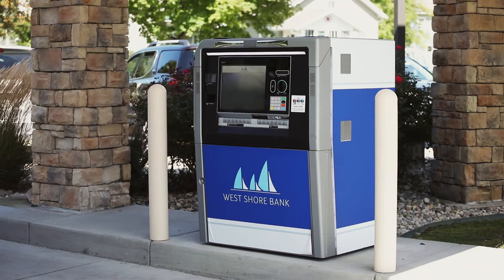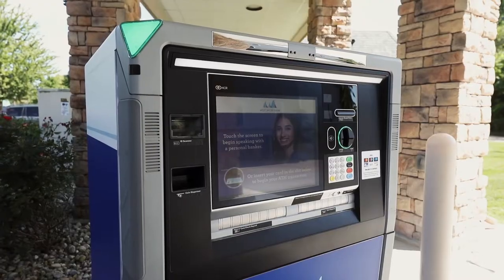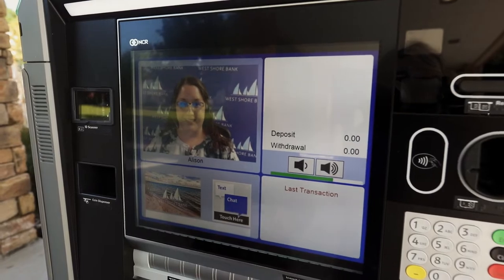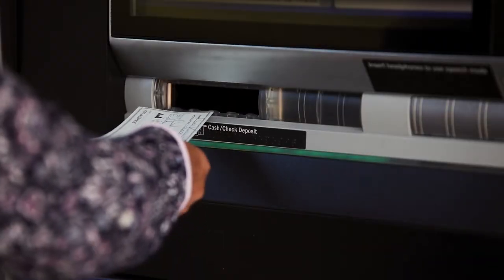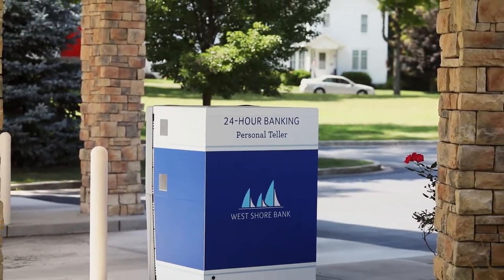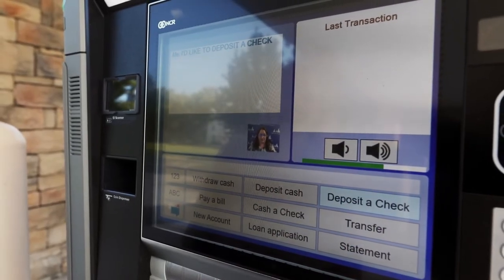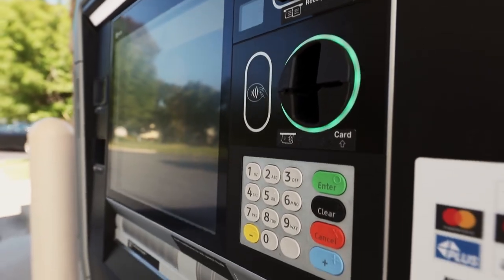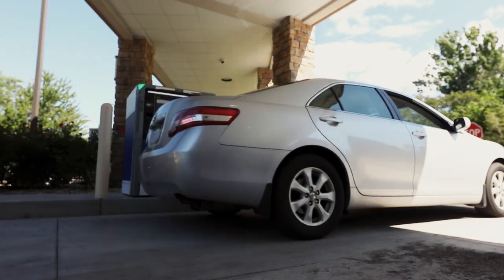Introducing Personal Teller Machines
Meet West Shore Bank's new Personal Teller Machine!